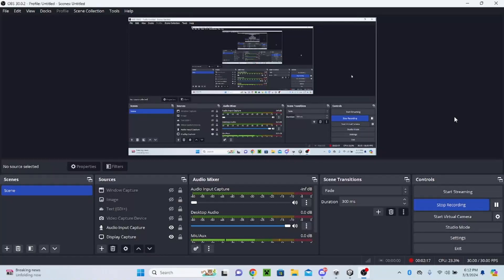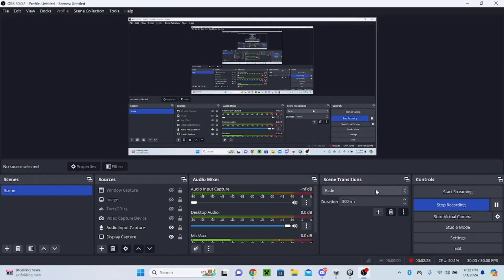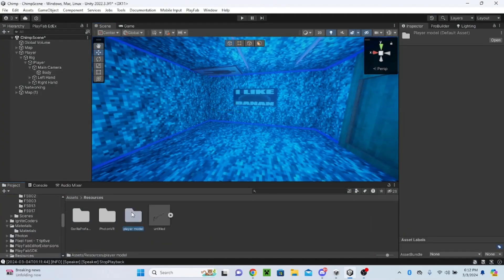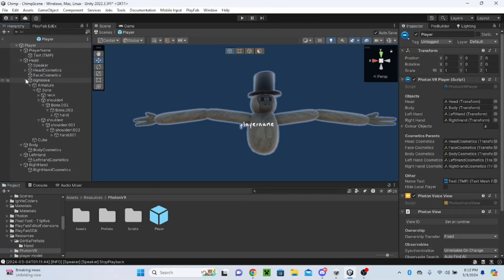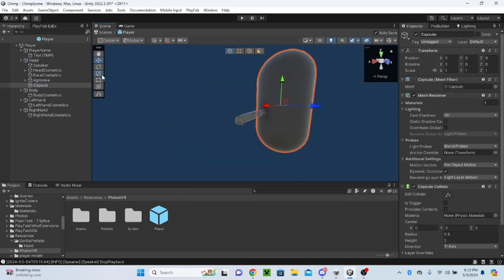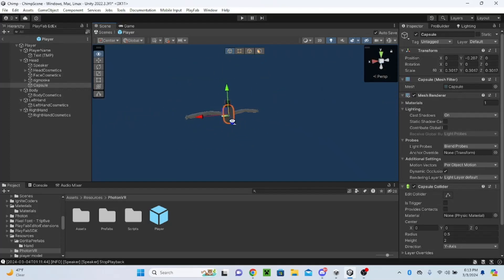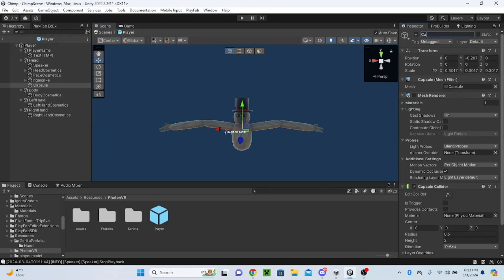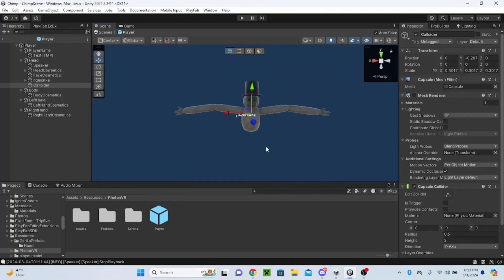How to make a Gorilla Tag fan game - Player colliders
Permanent discord invite